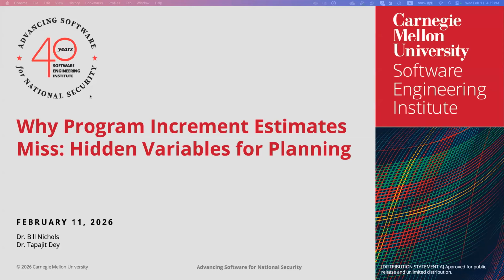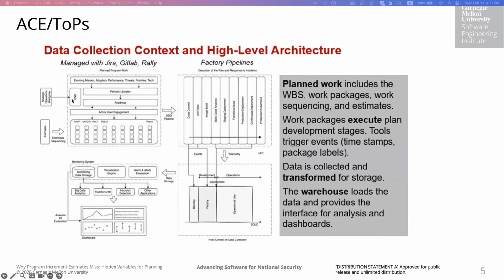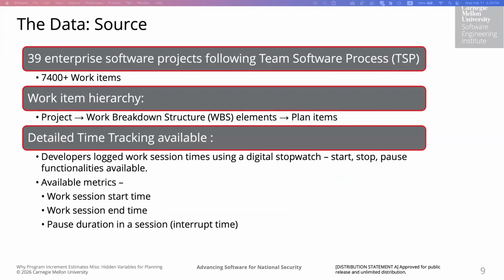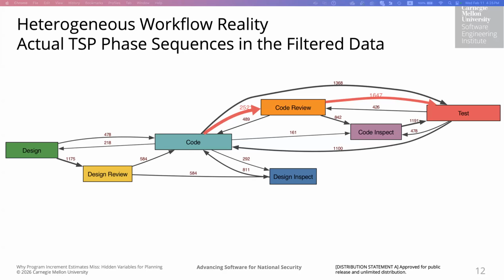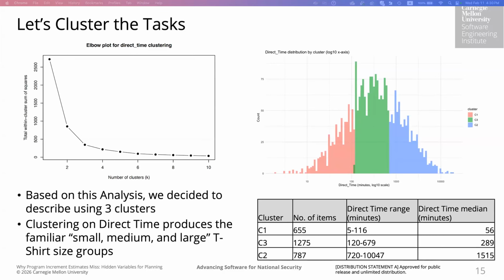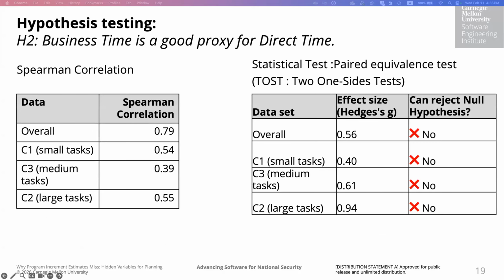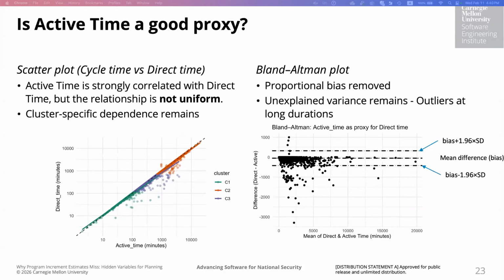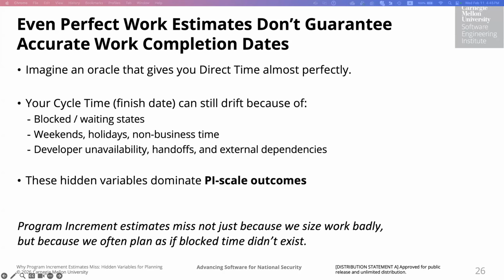Why Program Increment Estimates Miss: Hidden Variables for Planning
What is a credible range of dates for when the work in a product increment might finish? Software development work includes many sources of uncertainty, including the size of the work product, developer work effort, complexity, and waits that are sometimes predictable. We found that story point counts often don’t add information that is useful for projecting durations to completion, and wanted to understand whether the problem was in estimation or execution. To investigate, we compared data to determine the correlation between estimates of stories, the actual story direct time, and the calendar durations for story completion, in the hope that this would help to better predict credible completion ranges.

Our research analyzed real data (TSP) from 39 enterprise software projects, including 7,400+ work items. We used the TSP data, with detailed accruals and plans, as ground truth and compared with that same data synthesized into Jira-like data set (lossy compression). We proceeded to quantify sources of variability and bias. We found the following:

* Real stories often spend significant time in wait states that appear only indirectly through measures such as work in progress.

* Story points capture an estimate for the effort that a piece of work might require, but they don’t correlate with the actual effort, nor do they predict the actual duration of stories. Without story level measures, there is no meaningful feedback which may explain the persistently weak correlations.

* Cycle time (the calendar duration it takes to complete a work item) fails to adequately measure effort, due to embedded wait time from task switching and nonwork time.

* Ironically, wait states created the most noise on the shortest stories. Shorter sprints are becoming an industry standard, but they may lead to larger swings in velocity when work items are short or straddle sprint boundaries.

This talk presents a straightforward, data-driven approach to understanding these effects and improving measurements; and how both estimation and measurement can include these effects to make better plans and better projections for commitments.

Did this presentation get you thinking? Come join the discussion

Dr. Bill Nichols is a Principal Engineer in the Software Solutions Division of the Software Engineering Institute at Carnegie Mellon University, where he leads the Software Measurement and Analysis team. Before joining the SEI, Dr. Nichols earned a doctorate in physics from Carnegie Mellon University, after completing graduate work in particle physics. He later led a software development team at the Bettis Laboratory near Pittsburgh, Pennsylvania, where he developed and maintained nuclear engineering and scientific software for 14 years. He has more than 30 years of technical and management experience in the software engineering industry and has published in Nuclear Instruments and Methods, IEEE Transactions on Nuclear Science, IEEE Computer, and Physical Review Letters.  He is currently the Principal Researcher for the Automated Continuous Estimation of DevSecOps Pipelines  project that measures software processes for project and program management.

Dr. Tapajit Dey is a Member of Technical Staff (MTS) Researcher at the Software Engineering Institute, Carnegie Mellon University, where he works in the Software Solutions Division. His research focuses on empirical software engineering, AI-augmented software engineering, and mining software repositories. He earned his Ph.D. in computer science from the University of Tennessee, Knoxville. Prior to joining SEI, he was a postdoctoral researcher and later a research fellow at Lero, the Science Foundation Ireland Research Centre for Software at the University of Limerick, where he worked on inner-source and open-source software development and helped to found the Lero Open Source Program Office.